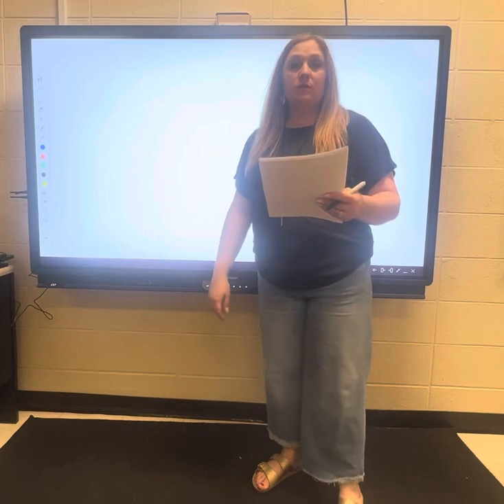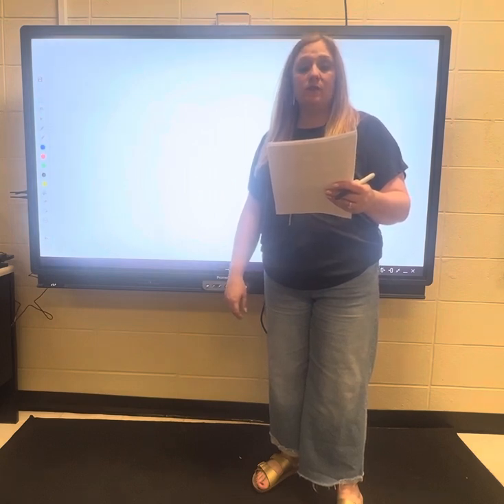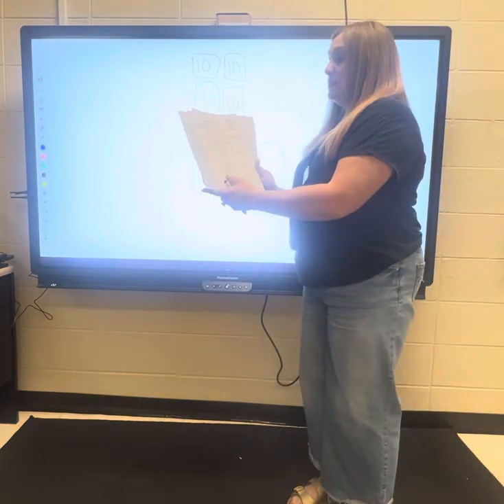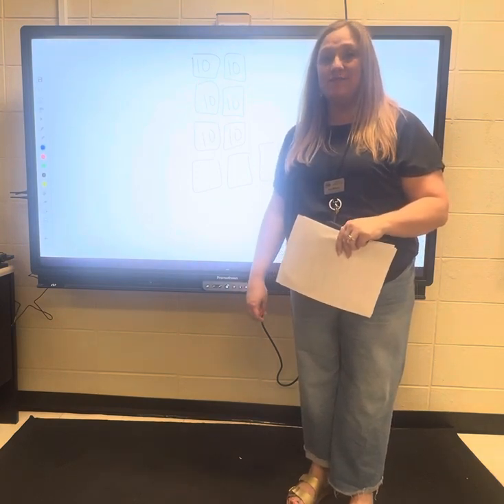ELSE 6073 Instructional Plan and Presentation ￼